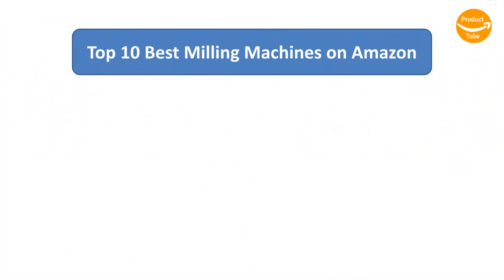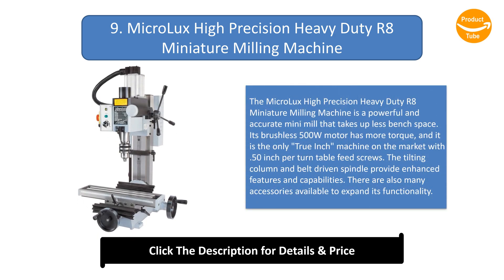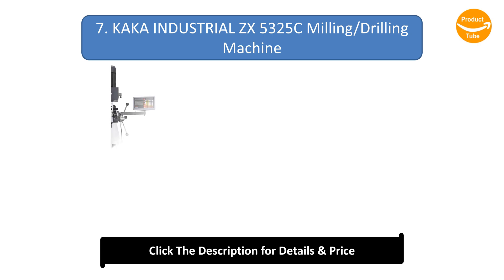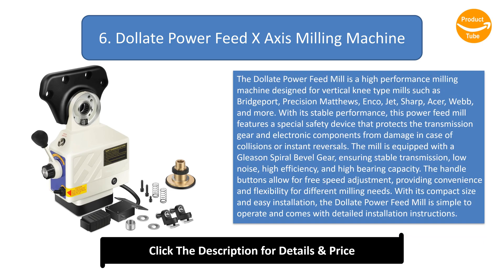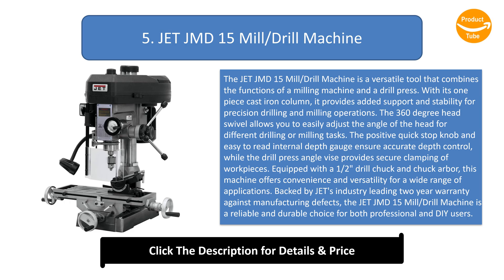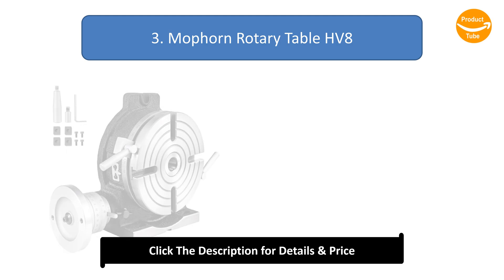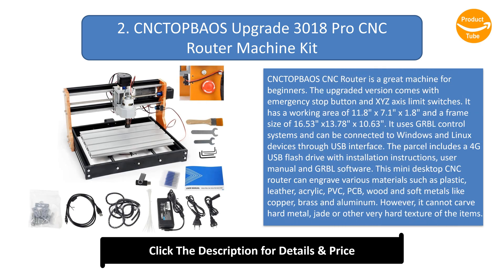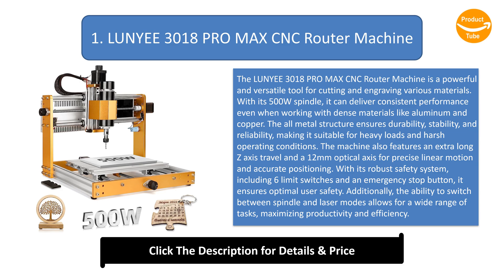Top 10 Best Milling Machines in 2025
Top 10 Best Milling Machines Product links:

10. INTBUYING Mini Milling Drilling Machine with MT3 Chuck

9. MicroLux High Precision Heavy Duty R8 Miniature Milling Machine

8. Genmitsu CNC 3018 PRO Router Kit

7. KAKA INDUSTRIAL ZX 5325C Milling/Drilling Machine

6. Dollate Power Feed X Axis Milling Machine

5. JET JMD 15 Mill/Drill Machine

4. BestEquip Rotary Table 6"

3. Mophorn Rotary Table HV8

2. CNCTOPBAOS Upgrade 3018 Pro CNC Router Machine Kit

1. LUNYEE 3018 PRO MAX CNC Router Machine